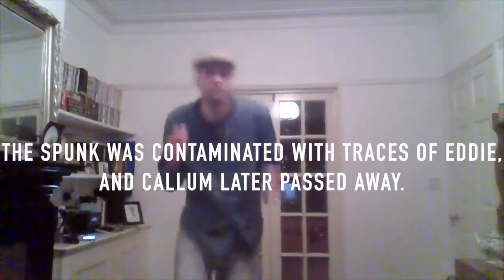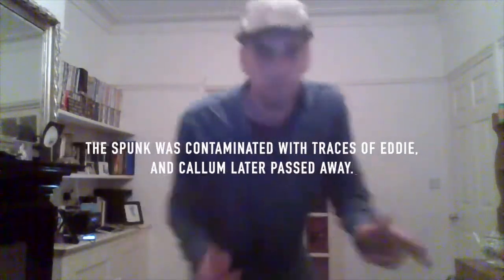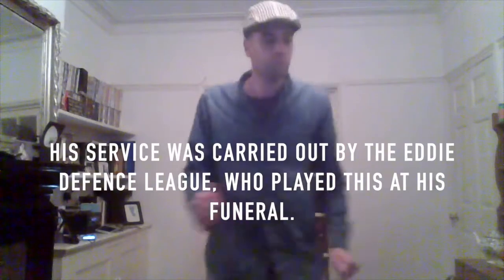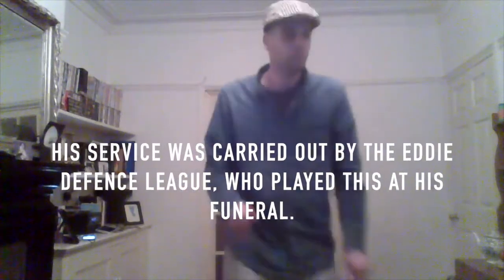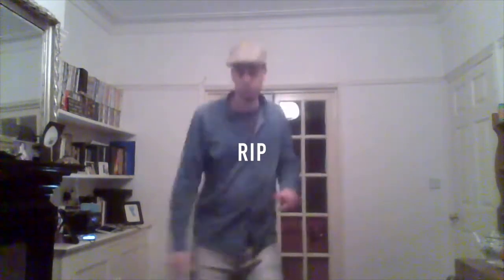(YTP)- Callum's Corner Teaches You How To Make Sauce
If you want to, like and leave a comment on what you thought.

Callum's Corner-

Thanks for reading this far, maybe check out one of our other videos?